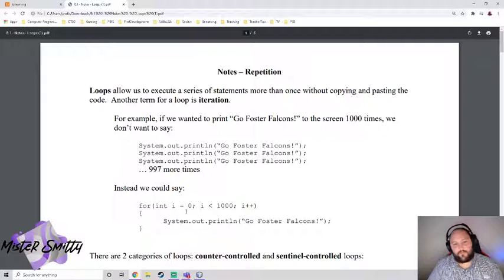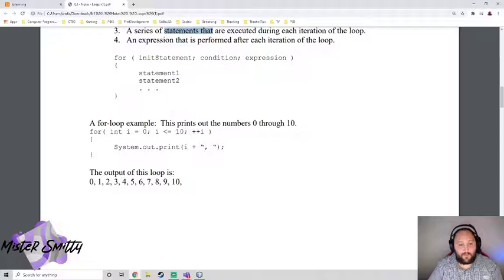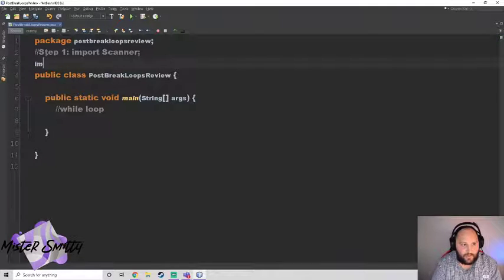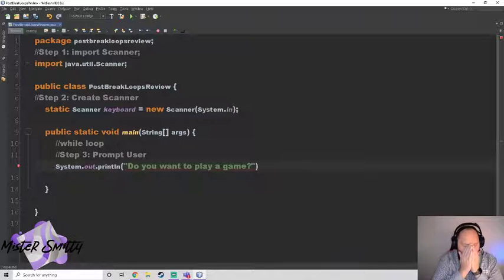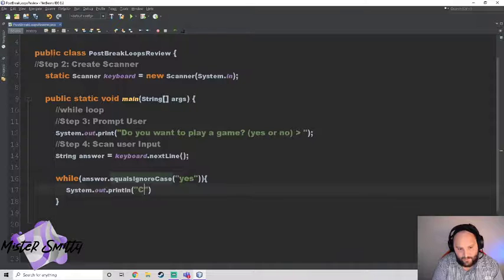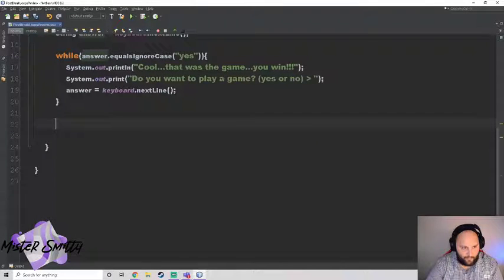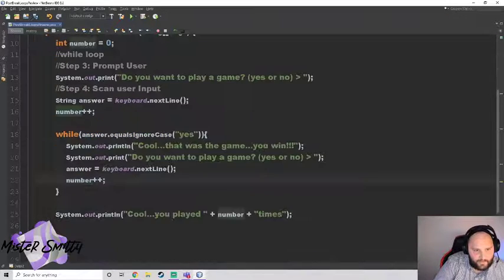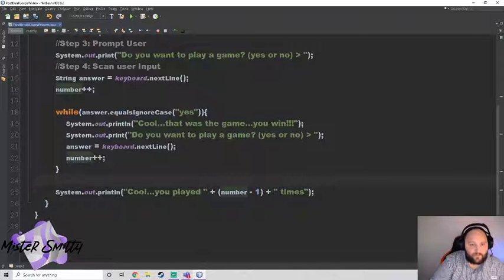Loops & Repetition - while Loops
Mr. Smith walks through loops and repetition with a focus on while loops in this video. The purpose of this video is to serve as a review for students about while loops and how they are used in Java. Mr. Smith walks through an example that asks the user if they want to play a game (yes or no), and records their response. The user then answers the same question until they say no. The user is informed how many times they played the game at the completion of the program.